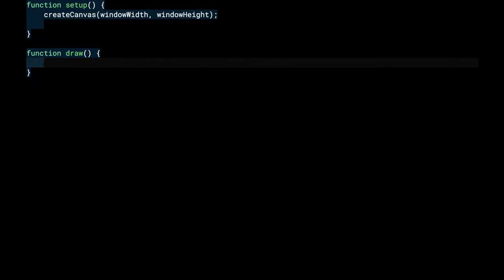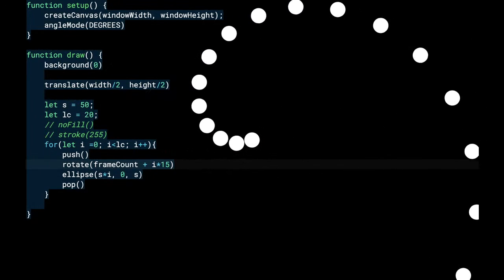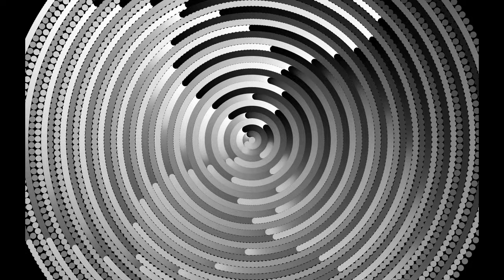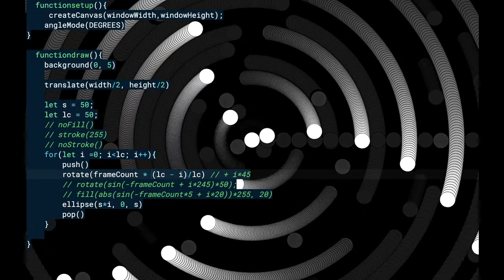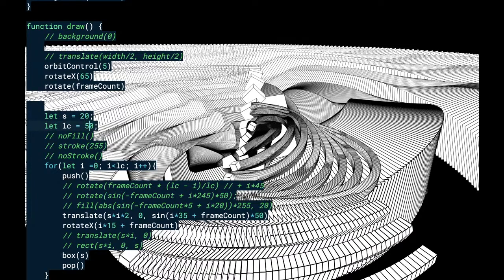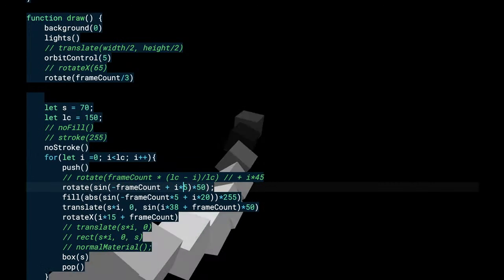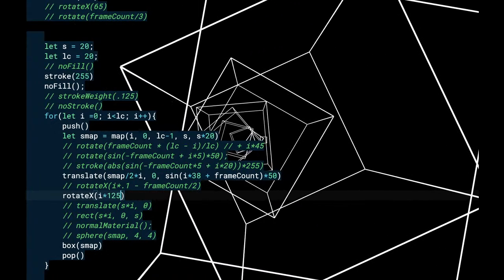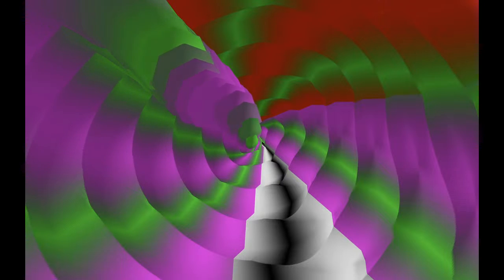P5LIVE SESSIONS - 201201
ellipse() //